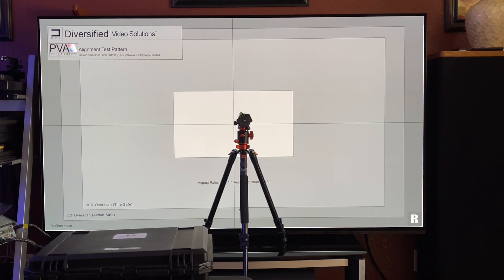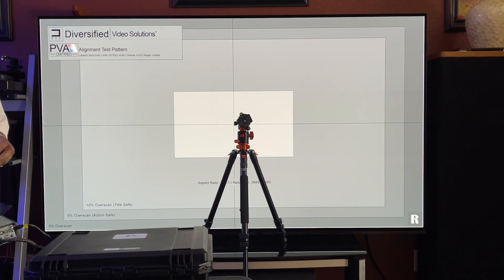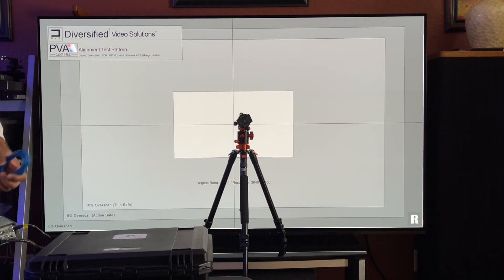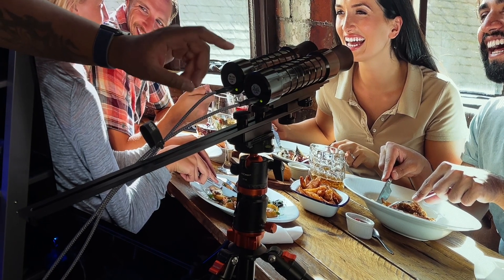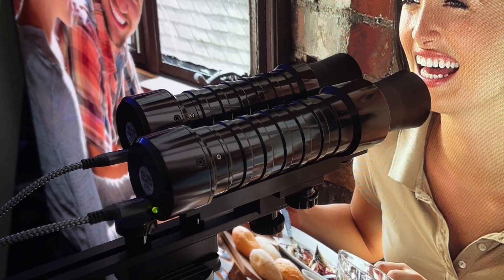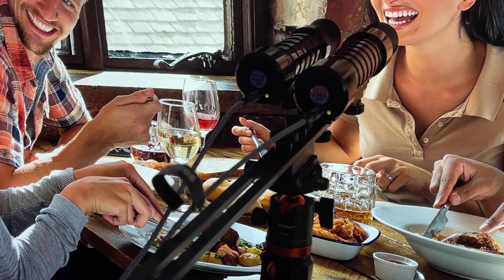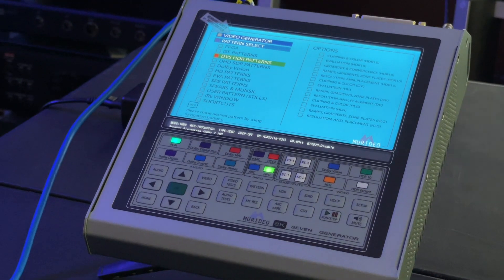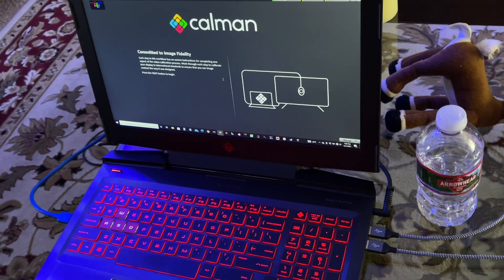PT:1 ULTIMATE SONY A80J 77”CALIBRATION/FROM SAMMIE PRESCOTT ONE OF THE BEST IN 🇺🇸.pt1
This calibration was done in fine detail(7hours) Omg you have not seen your tv till this man touches it Samie is a rare gem in the community of calibration. A true class act and a incredible human being. To find somebody to finally see what I’m Seeing then put it to work? it’s breathtaking🥂.